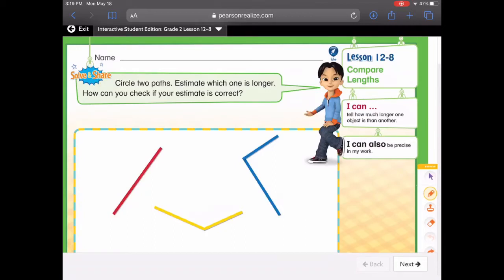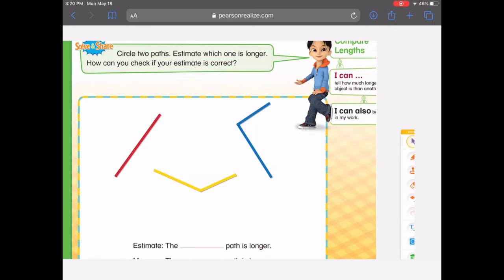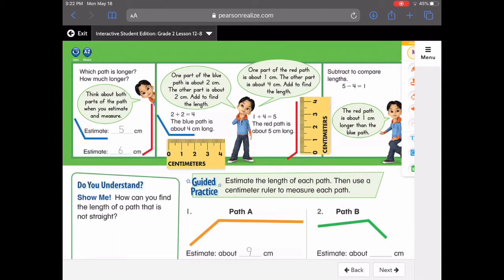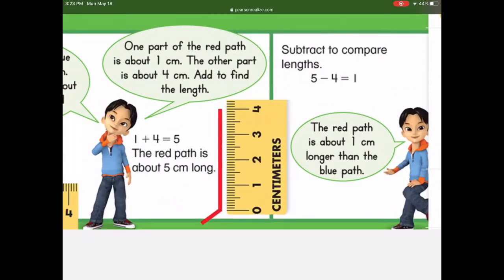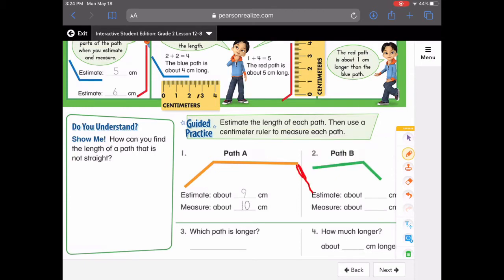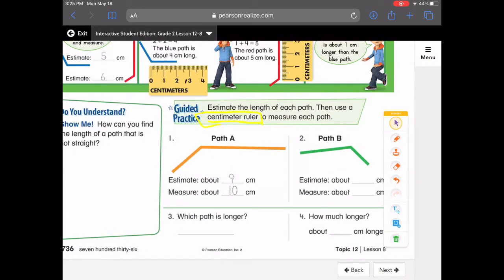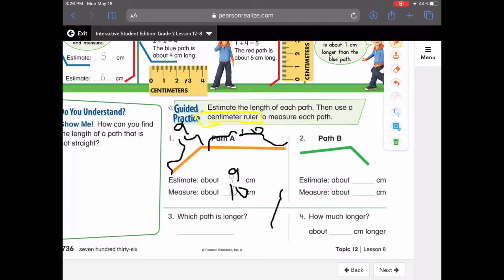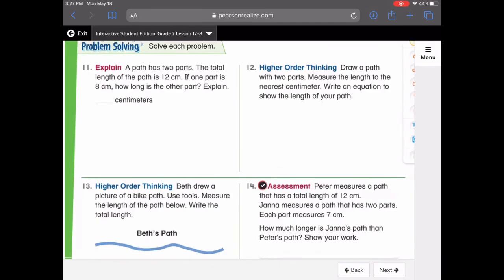Math Lesson 12-8 Compare Lengths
For this lesson, you will need an object that is about 1 centimeter long to estimate lengths and a centimeter ruler to find the actual length.